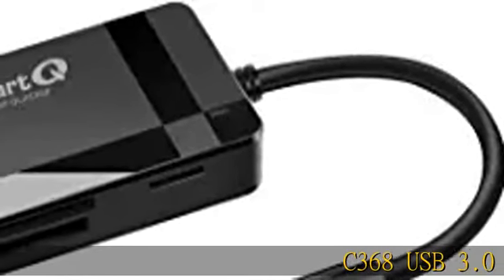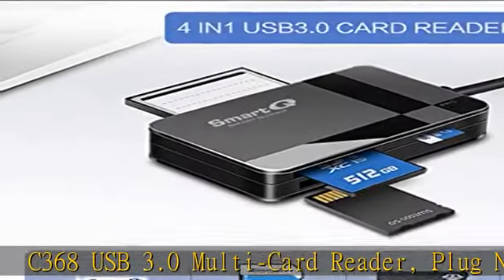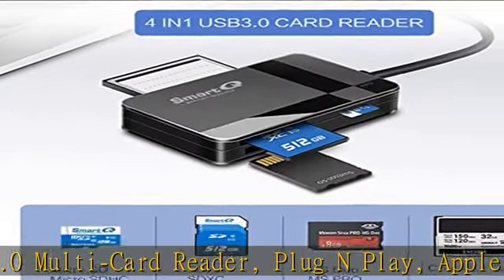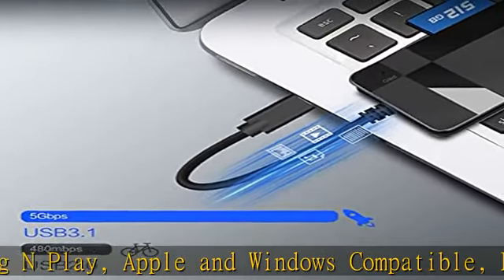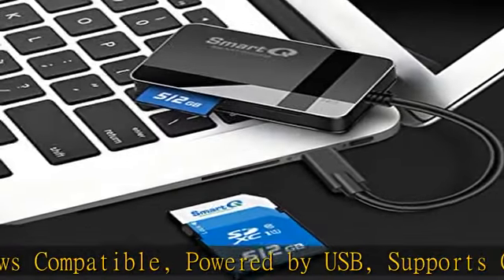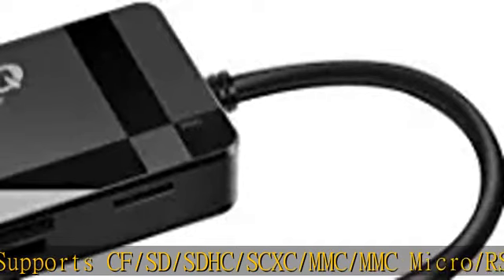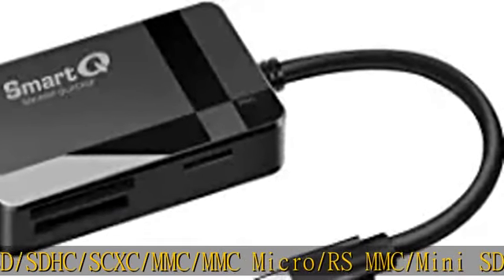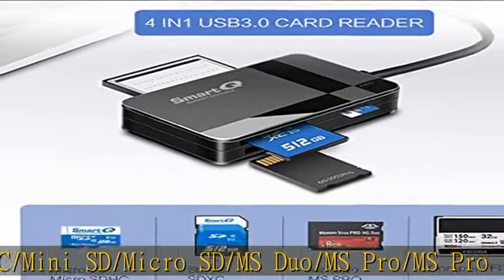C368 USB 3.0 SD Card Reader, Plug N Play, Apple and Windows Compatible, Powered by USB, Supports CF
C368 USB 3.0 SD Card Reader, Plug N Play, Apple and Windows Compatible, Powered by USB, Supports CF/SD/SDHC/SCXC/MMC/MMC Micro/RS MMC/Mini SD/Micro SD/MS Duo/MS Pro/MS Pro (Pro Duo C, Black)